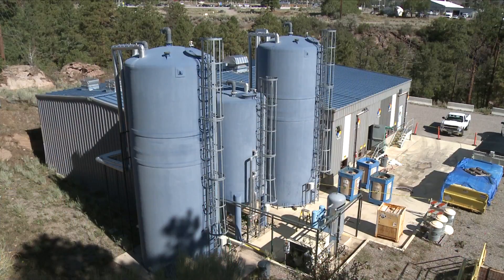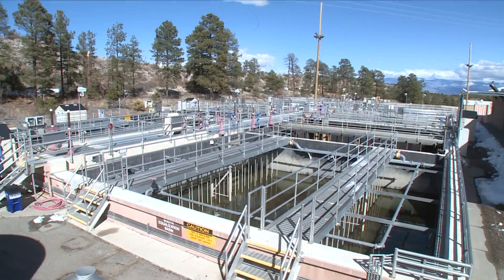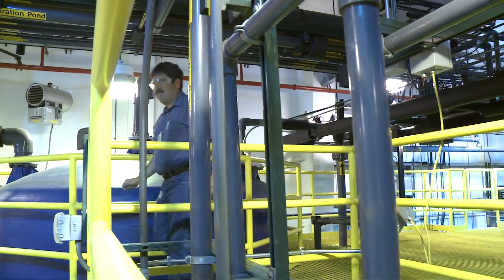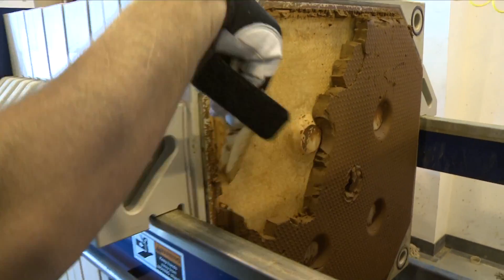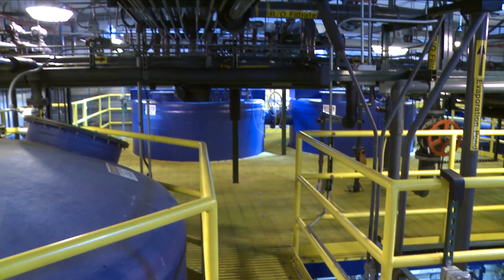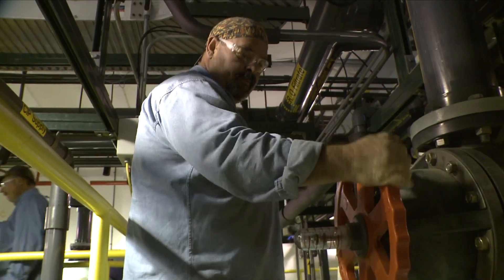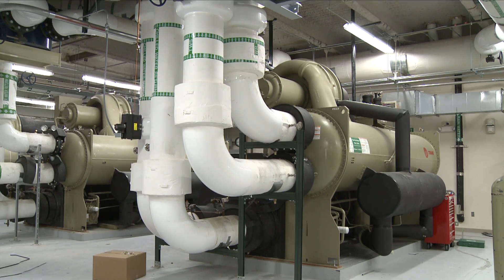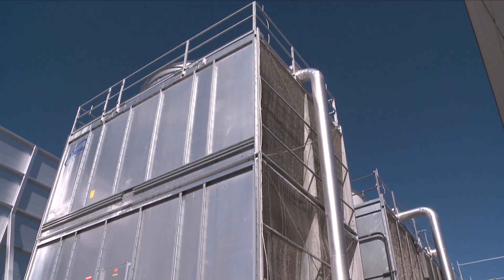Saving Water at Los Alamos National Laboratory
Los Alamos National Laboratory decreased its water usage by 26 percent in 2014, with about one-third of the reduction attributable to using reclaimed water to cool a supercomputing center.

The Laboratory's goal during 2014 was to use only re-purposed water to support the mission at the Strategic Computing Complex. Using reclaimed water from the Sanitary Effluent Reclamation Facility, or SERF, substantially decreased water usage and supported the overall mission.

SERF collects industrial wastewater and treats it for reuse.

The reclamation facility contributed more than 27 million gallons of re-purposed water to the Laboratory's computing center, a secured supercomputing facility that supports the Laboratory’s national security mission and is one of the institution’s larger water users.

In addition to the strategic water reuse program at SERF, the Laboratory reduced water use in 2014 by focusing conservation efforts on areas that use the most water, upgrading to water-conserving fixtures, and repairing leaks identified in a biennial survey.